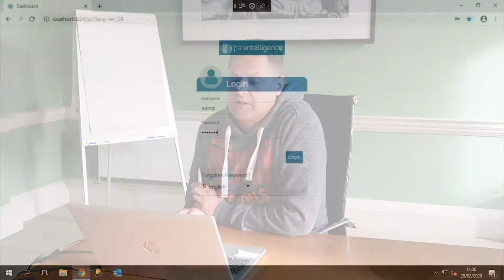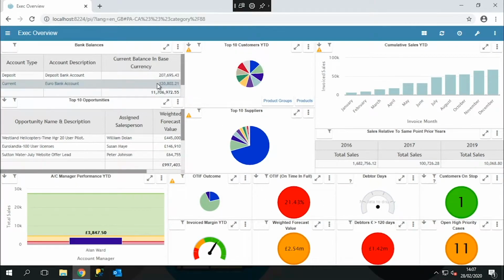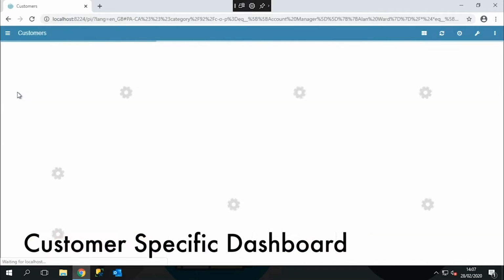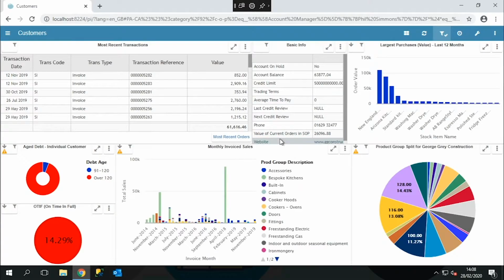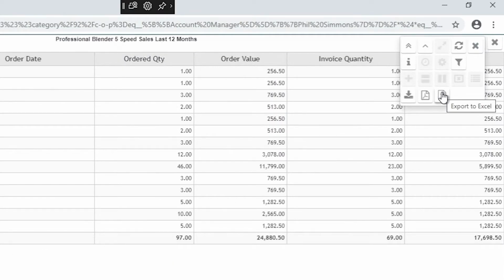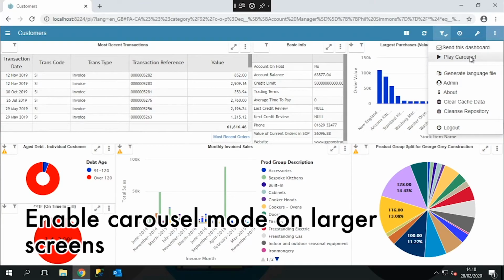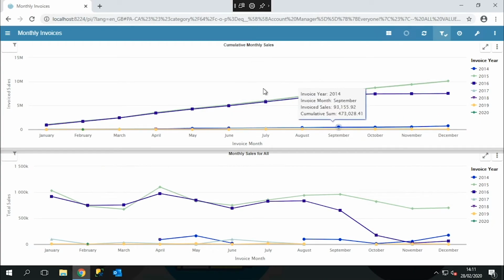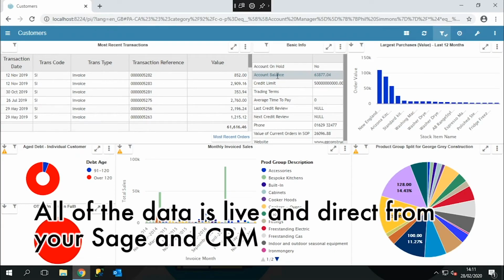Panintelligence Business Intelligence for Sage 200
Today Richard Torr will be talking through Panintelligence Business Intelligence for Sage 200, look at all of its features and benefits so you can see if this is the perfect add on for you.

Panintelligence is a business intelligence and analytics dashboard, which is pre-configured for Sage 50, Sage 200, and Sage CRM, and can also connect to Sage 1000 and Sage X3.

It is extremely customisable and can be tailored to suit your business, it is definitely NOT a 'one size fits all'

If you want more videos about Panintelligence then do let us know!

Need more help with Sage 200? Head over to our "Sage 200 Support" playlist for more helpful guides and tutorials

PKF Smith Cooper Systems are proud to be supporting partners of Sage systems. We offer a full range of services, including accountancy, tax, corporate, finance and business recovery and additional specialist services.

You can contact our Support Team directly for any Sage systems related query